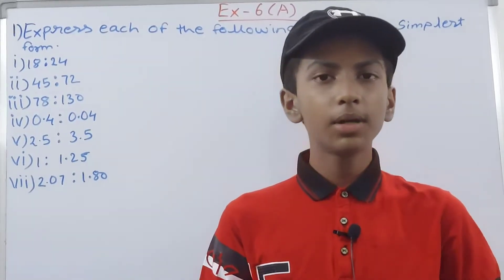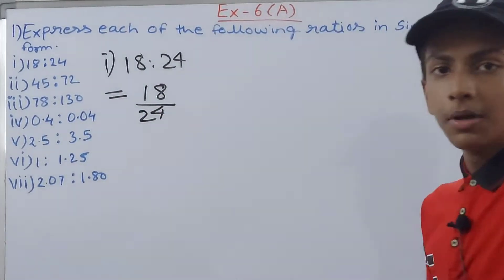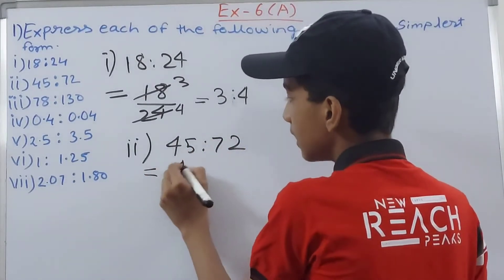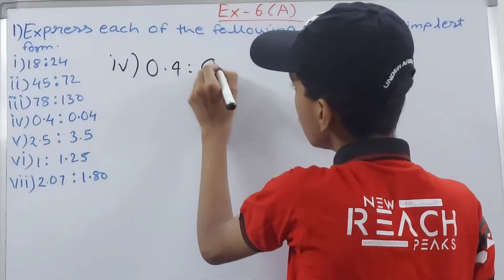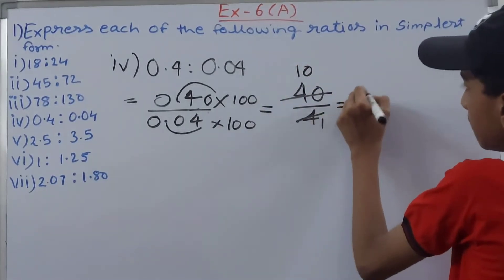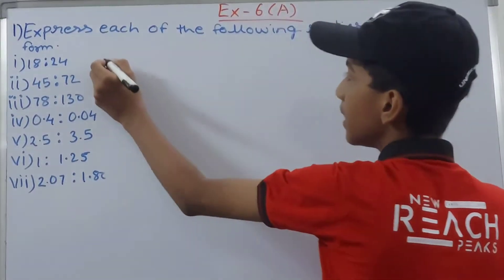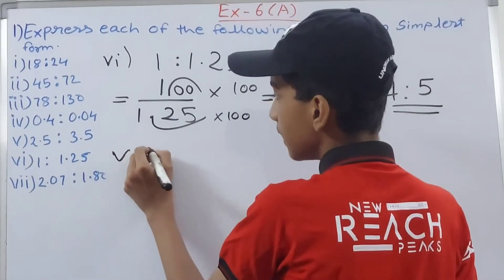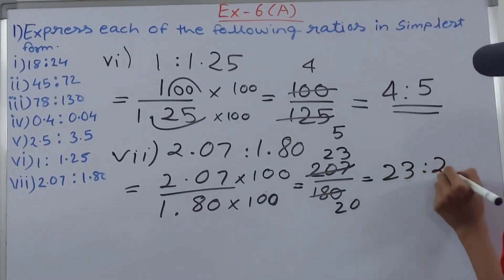Q1 Ex 6A ICSE Mathematics Today Class 7 | Chapter 6 Ratio and Proportion | ICSE Matu Class 7